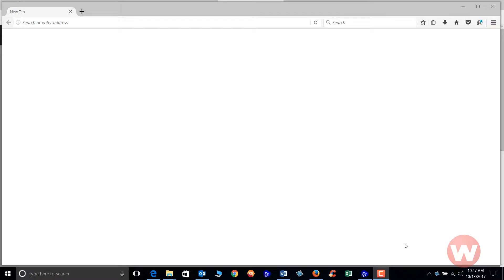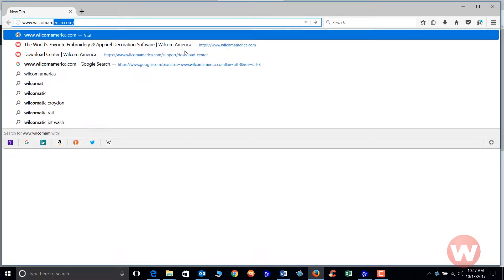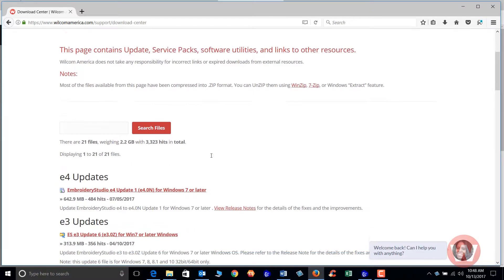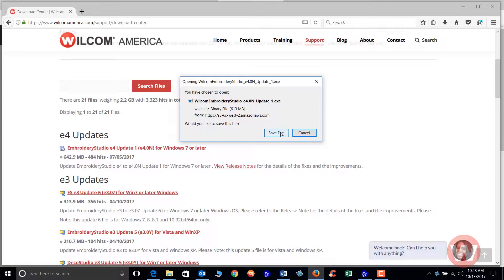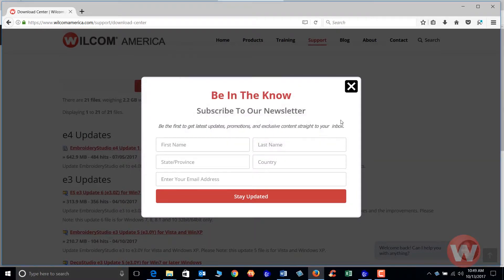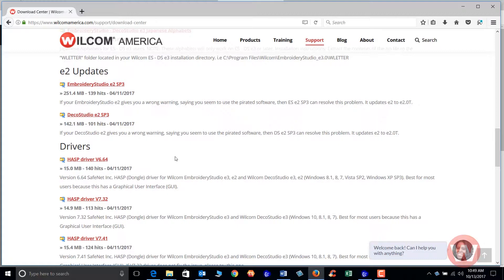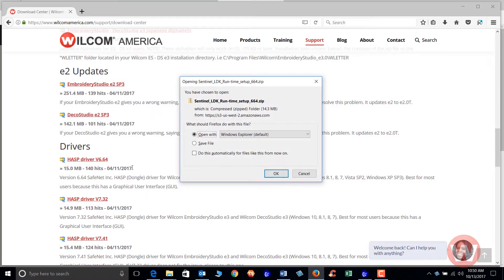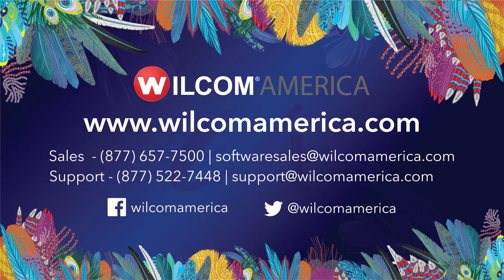Where & How To Download The Latest Drivers/Updates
A short video explaining where and how to download the latest updates and drivers for EmbroideryStudio.